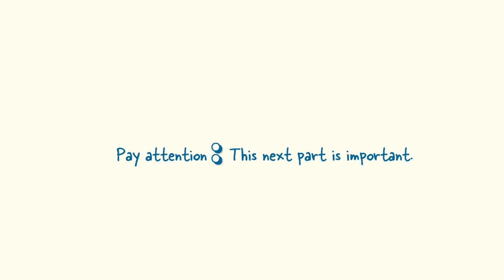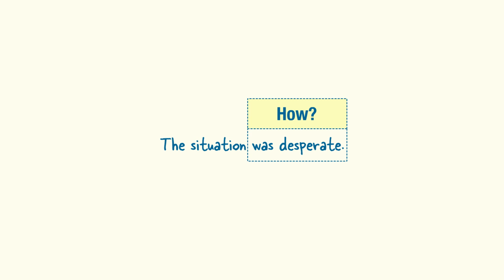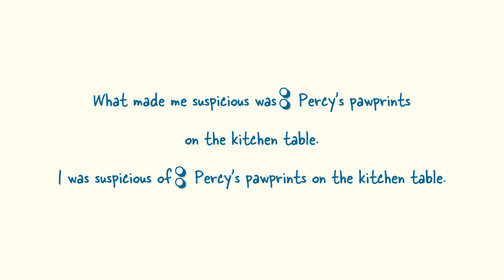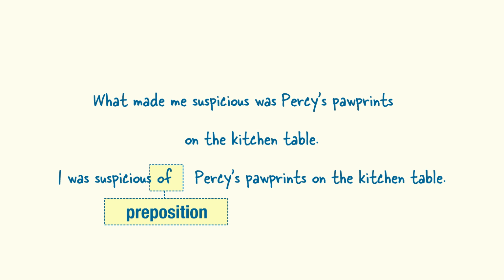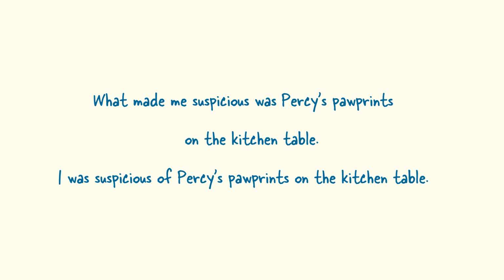3b: Colons used with statements